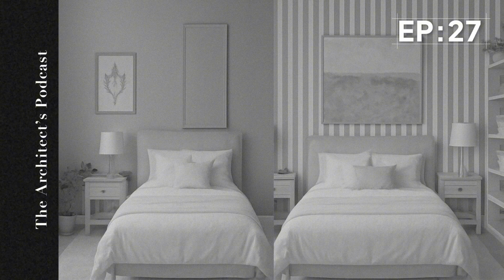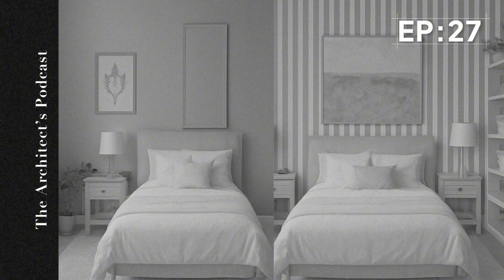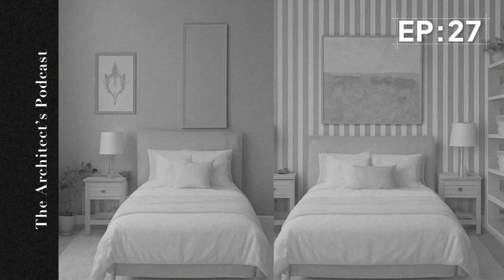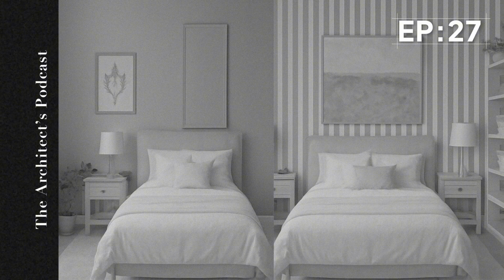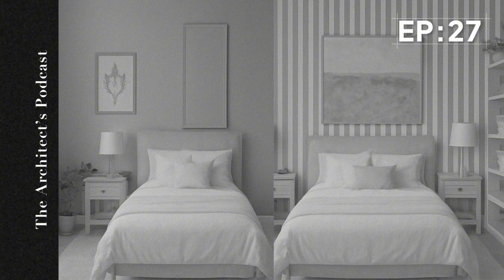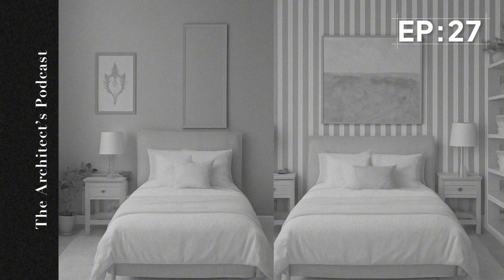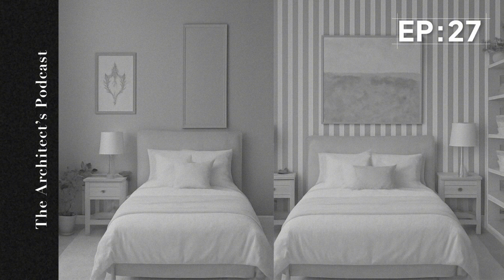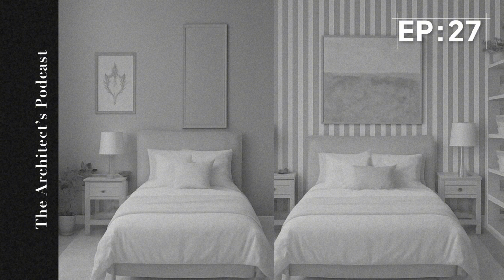How to Make a Small Room Feel Big.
Living in a tiny apartment, studio, or small room doesn’t mean you have to feel cramped. With the right design tricks, you can create the illusion of space, light, and openness — without knocking down a single wall. In this practical and inspiring podcast, we explore 20+ interior design strategies that make compact spaces feel larger, brighter, and more comfortable.
From the psychology of space and clutter to the transformative power of light, mirrors, color, and vertical design, you’ll learn how small adjustments can completely change the way your room feels. Discover why fewer but larger furniture pieces create openness, how monochromatic color schemes expand visual flow, and why clever lighting and smart storage solutions are essential in small homes.
With engaging real-world case studies — from New York micro-apartments to Scandinavian studios, Hong Kong flats, and tiny houses in Oregon — we show how different cultures maximize limited square footage with creativity.
Whether you’re in a city shoebox apartment, a cozy studio, or a small home, this podcast gives you the tools to make your space not just livable, but delightful.
 Listen to How to Make a Small Room Feel Big — and turn your compact space into a home that feels open, stylish, and full of personality.